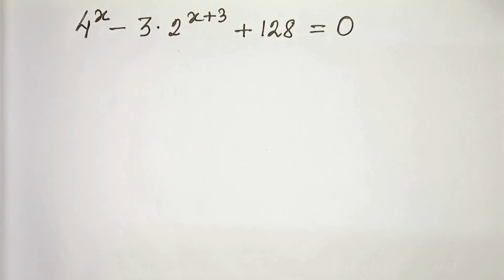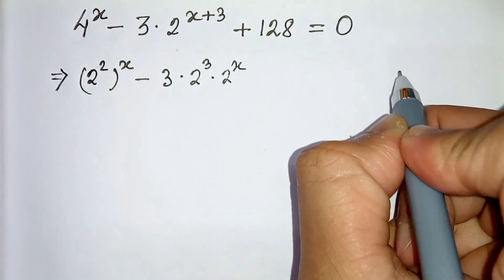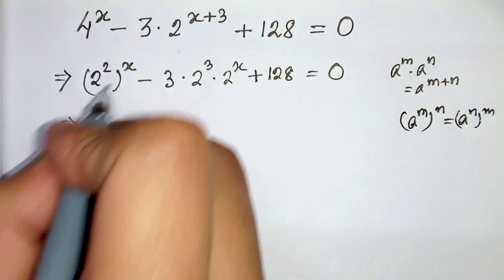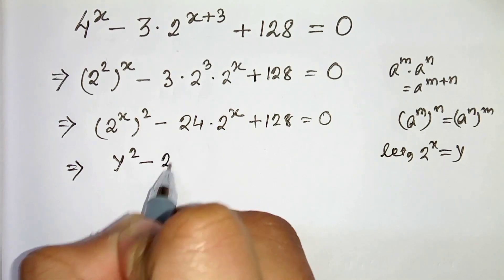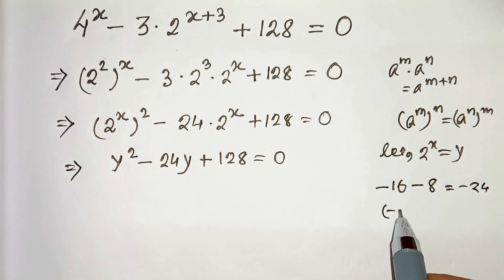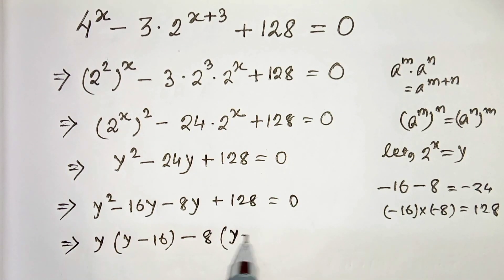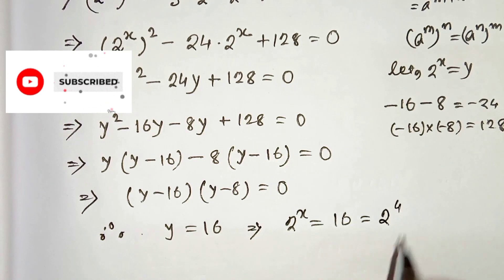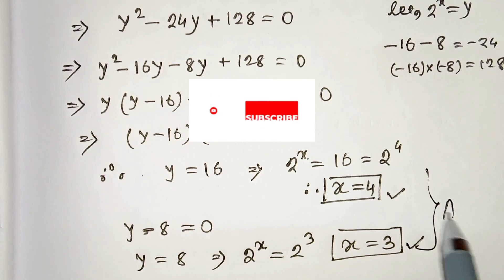A Nice Algebraic Problem|| How To Solve This?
How To Solve This ALGEBRA ❓